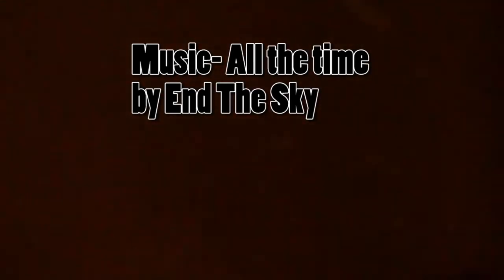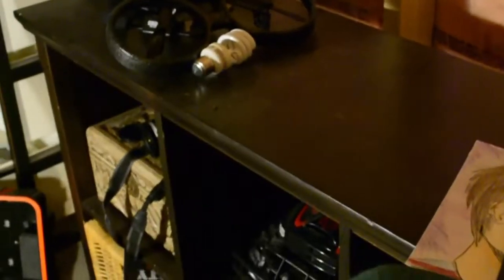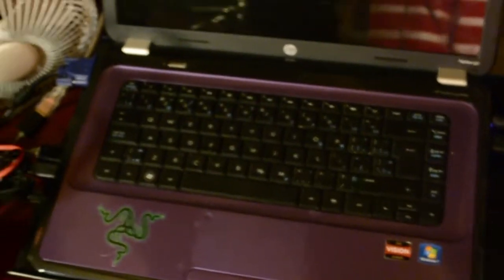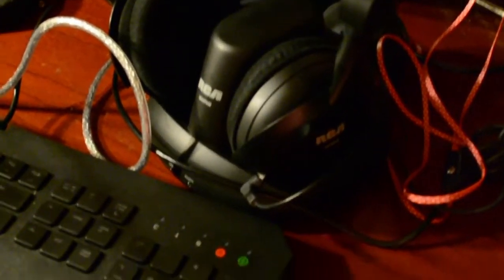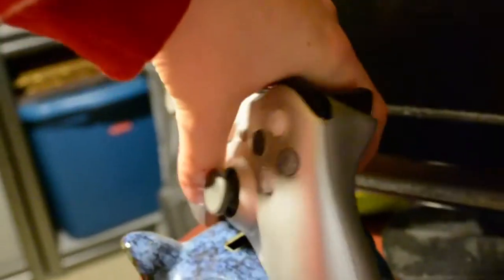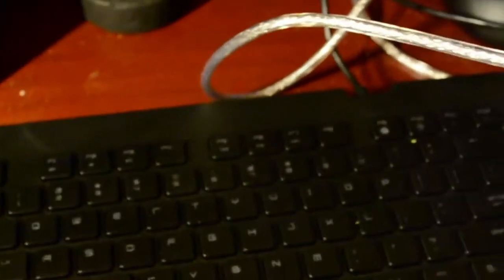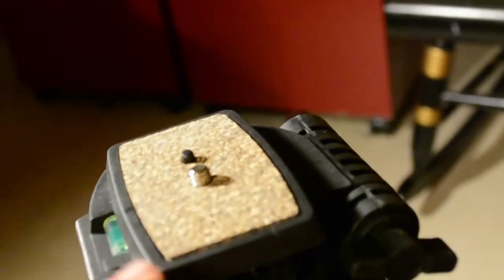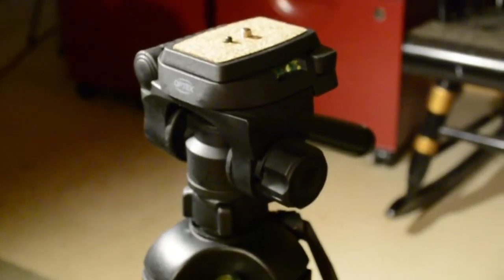250 sub special (thanks) (part 1/3) -Set up Video w/WarsawBlondie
heres my set up, hope you enjoy

My Channel

First off I'd like to say: Hi, hope your day has been good :). Let me take you on a journey of fun, adventure, exciting, and of course  relaxing. On our journey we can go to the highest mountains or into the scariest houses, what about the happiest places. We can play with lots of friends and heroes; lets hope we don't run into any villains, but i cant promise that ;). We together can take a break from life and enjoy the relaxation of my raging while playing curse the red square, maybe i'm playing a relaxing game like knack, but what ever i'm doing, i'm sure you'll like it!

Monday- JUXcraft (Minecraft)
Tuesday- Curse the red block (The Impossible Game)
Wednesday- JUXcraft (Minecraft)
Thursday- Curse the red block (The Impossible Game)
Friday- Call of Duty Ghosts/ Battlefield 4 Commentary
Saturday- Knack and Knack
Sunday- Knack and Knack

        There should be 9 videos a week for you, viewer. Each video should range from 2 mins- 15 mins per video. I am currently only playing on the PS4 and PC. Sorry if you a Xbox one fan, I haven't gotten that console quite yet and don't plan on getting it soon.

My Music

MUSIC MAN
This guy gives me all my music in my videos, including the intro and outro.

       Wanna know whats going on with me at this moment, then you know what to do :)

 I try to tweet everyday (also the easiest way to get a hold of me)

I stream every Saturday at 1:00 pm - 2:00 pm. The game play will be different every week, verifying from JUxcraft (Minecraft), Mini game (Minecraft), COD ghosts, Battlefield 4 and many more. The game, depends on the day and will be told when I post the 5 second video, on this channel.  We can be loners together! ;)

Me!

         So you took the time to read all of the description and now your here to find out more about me. Well to start off I'm 15 year old girl, living in Canada. I am currently in a relationship, that I don't plan on ending, I've been asked that way to often. Video games have been in my life for as long as I can remember, even then I absolutely suck at them.

Why play Video Games?
     When I was a kid, I got bullied a lot and the one thing I love'd to do was play video games. Video Games gave me a sense of relaxation, instead of the stress I was getting that day. I played and played, until my parents told me to go to bed. Now I have friends all over the world because of video games. These games, gave me a social life XD its sad, I know!

Why make videos on YouTube?
      My dream job is to be a movie editor. To become a movie editor you need to be good and skilled at what you do. You also need your BFA (Bachelors of the Fine Arts in Film Production), for me I want to get my MFA (Master of the Fine Arts in Film Production), Although, its not needed, I would love to get it as well, so I can go to a better work place. For right now, I only need to worry about the "skilled" part.

What is my personality like?
        I'm very to myself, although I love sharing ME. I love telling stories and playing games. I love a challenged and try to not only complete it, but do it to at the best of my ability, meaning I am a TRY HARD. I am very family orientated and spend a lot of time with them, well "try".

Why post Video Games to YouTube?
       Well I love watching other people play video games, so I decided to try it out for myself, which I absolutely love to do! Playing video games in a lot easier to get content, then going to location-location. I love it and don't plan on stopping anytime soon!

Why are you still reading?
Seriously, why are you still reading :P Thank you for taking your time to read :).